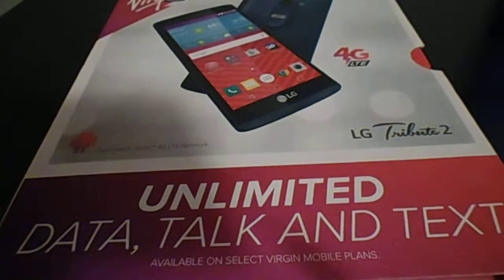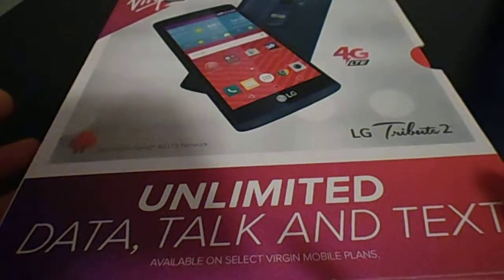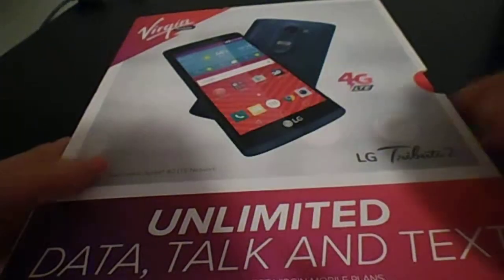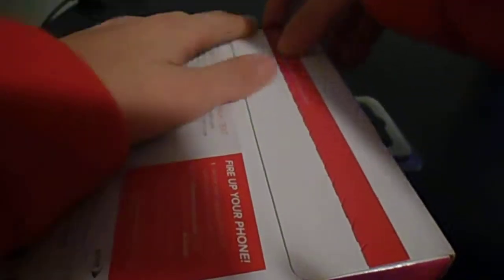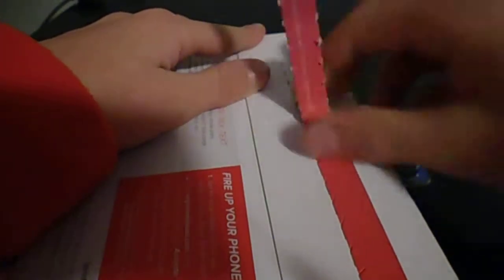lg tribute 2 second unboxing